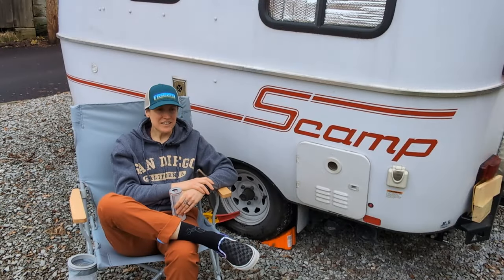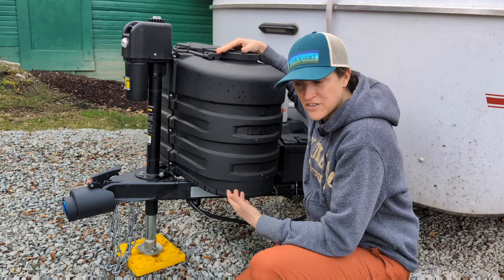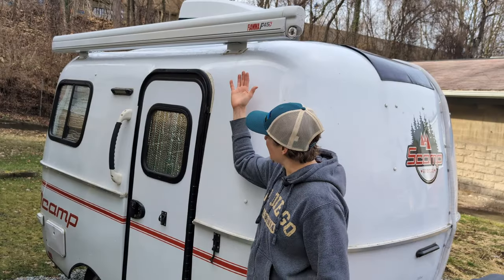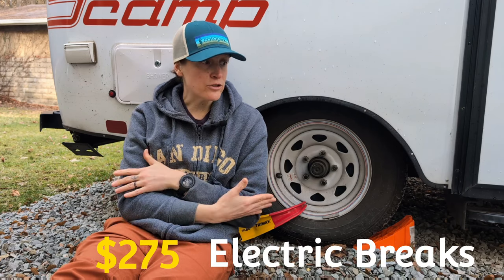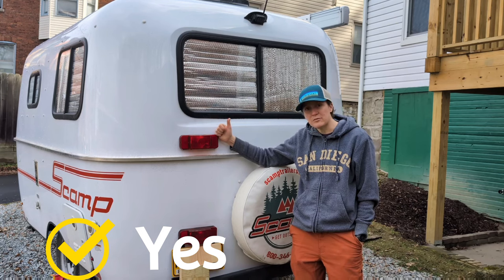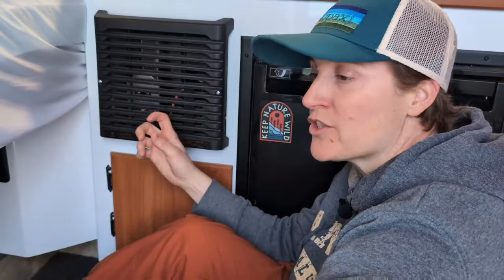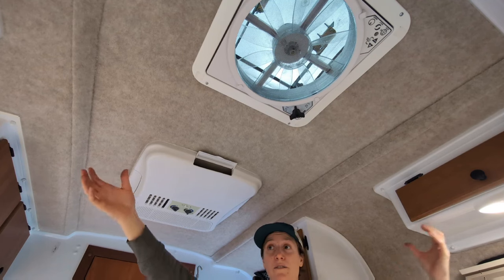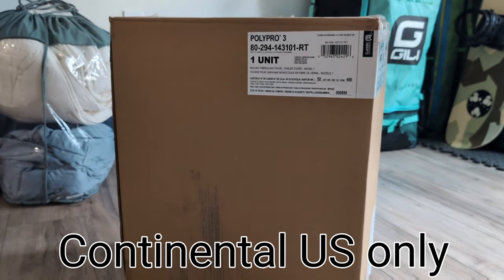Scamp 13 Upgrades - What's Worth It - What's Not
If you found value in this video please consider helping support more content through my digital tip jars:

In this video I cover all the optional upgrades for a Scamp 13 trailer and what they cost for a 2023. I discuss what I like and what I don't. I also cover what I would and wouldn't choose again after a year of camping with my 13 foot Scamp.

Hitch Lock
Propane tank cover
7 Way Protector
Leveling Blocks
Door Lock Upgrade
Wheel Chocks
Wheel Locks
Velcro Storage Pouch
Reflectix Insulation in windows